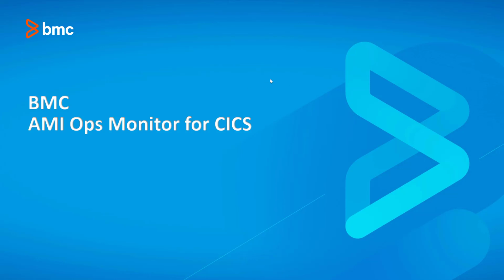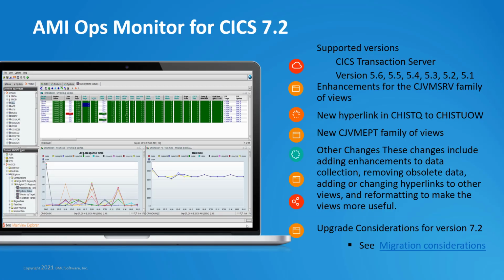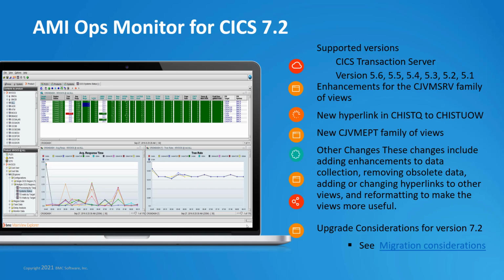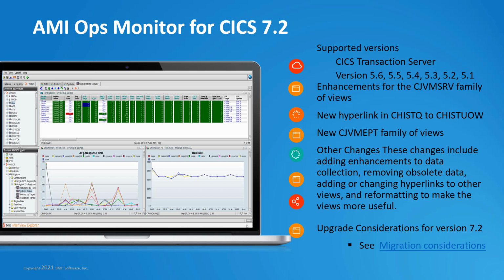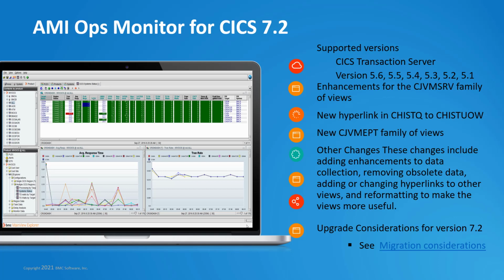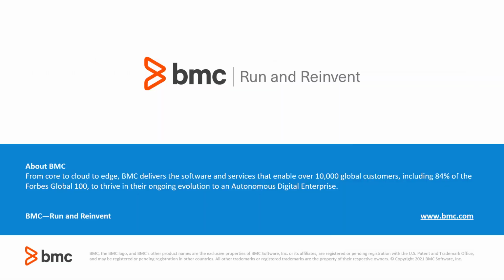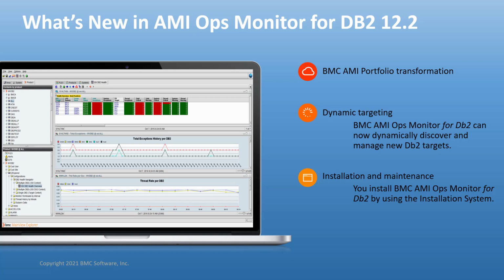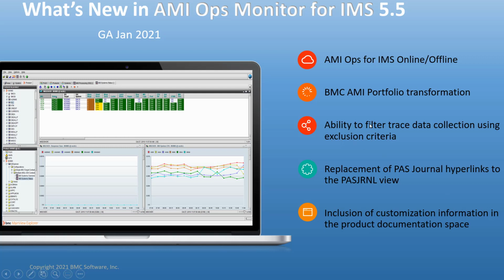AMI Ops - What's new with AMI Ops Monitor for CICS/DB2 and IMS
AMI Ops is built for digital business. It is a complete, modular solution that is architected to provide central administration and management.